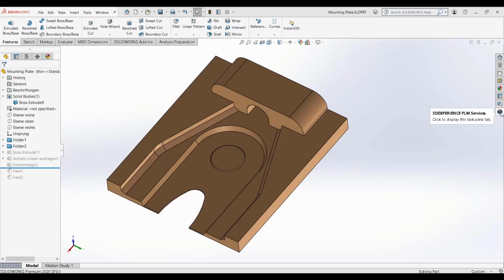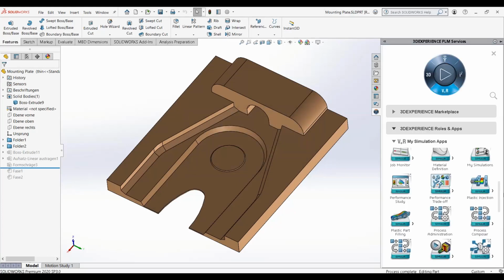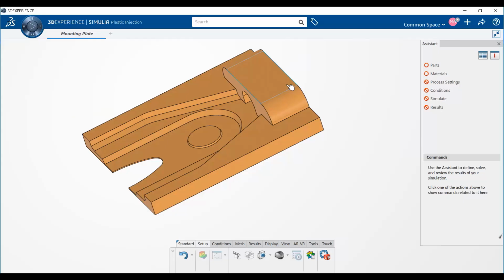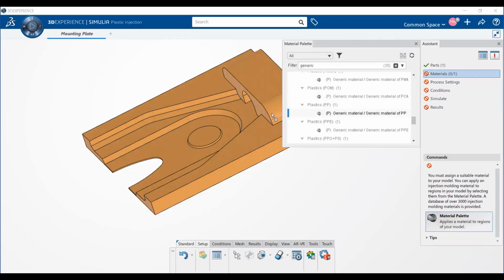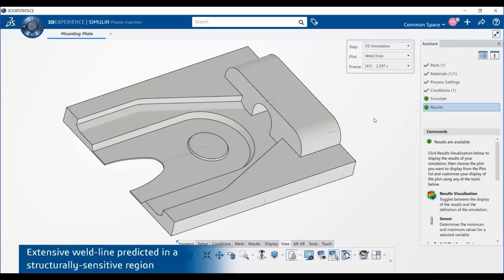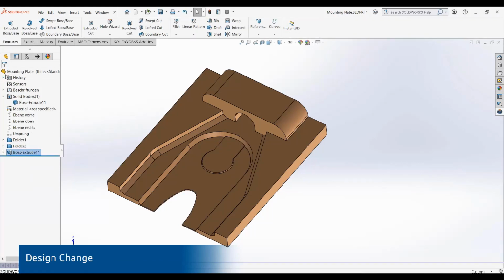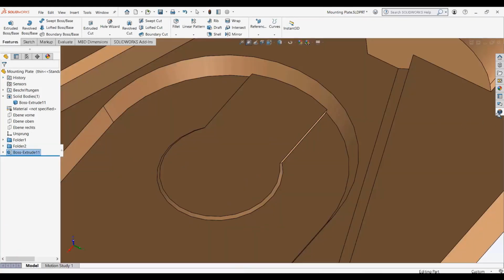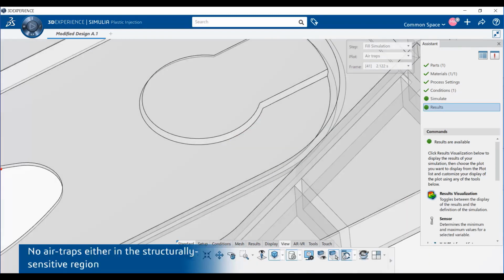Plastic Injection Engineer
Plastic Injection Engineer validate and optimize plastic part and mold tooling designs by simulating the filling, packing, warpage & mold cooling early in the product development process.

The Plastic Injection Engineer role allows you to

• Virtually test the performance of plastic part and mold tooling designs with an intuitive, guided simulation assistant that minimizes the learning curve
• Cover the needs for all industries, all key workflows, and all user personas with a single role
• Predict common molding defects including: weld-lines, sink marks, air traps, and incomplete filling (short shots)
• Evaluate the effectiveness of mold cooling system designs
• Apply advanced structural capabilities available in the 3DEXPERIENCE Platform, such as nonlinear multi-scale material modeling, directly on a common model
• Leverage process automation, design of experiments, and advanced optimization tools available in the 3DEXPERIENCE Platform.